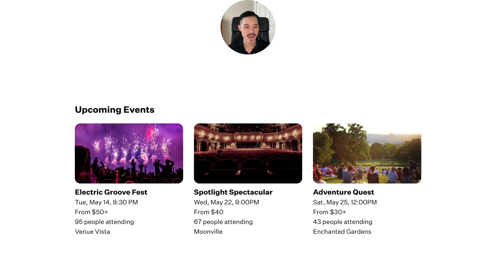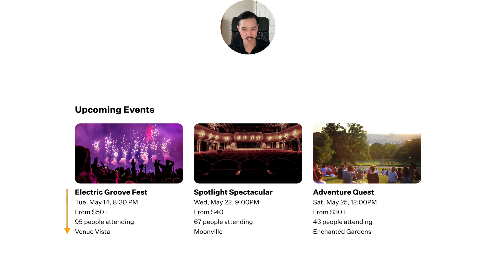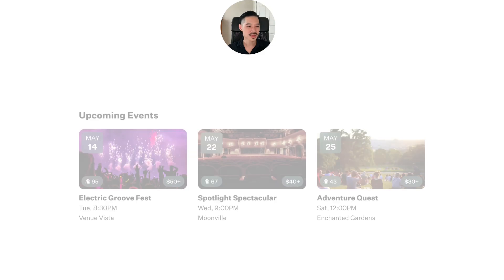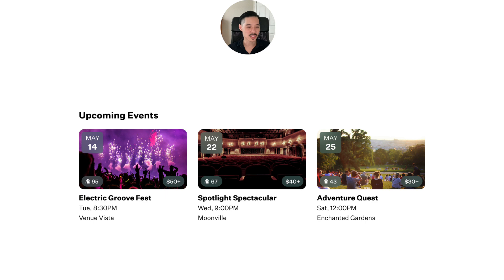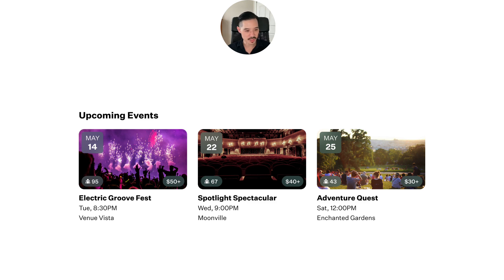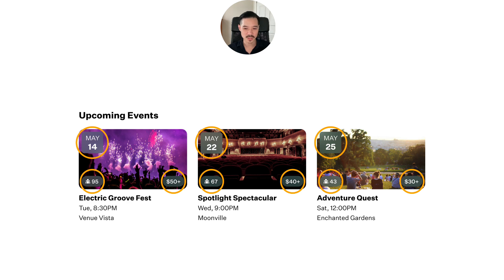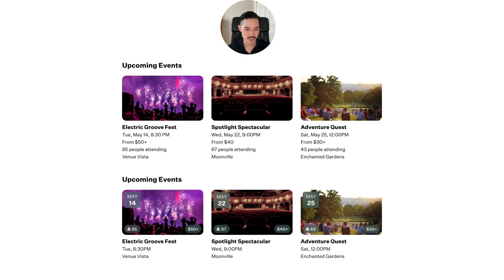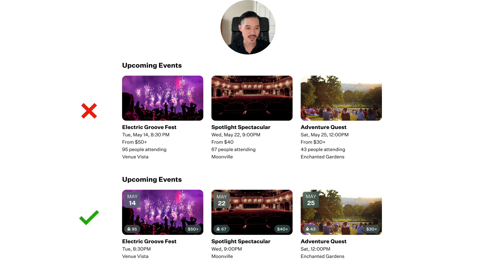A Better UX Design for Cluttered Content Cards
Learn a new design technique to improve your content cards.